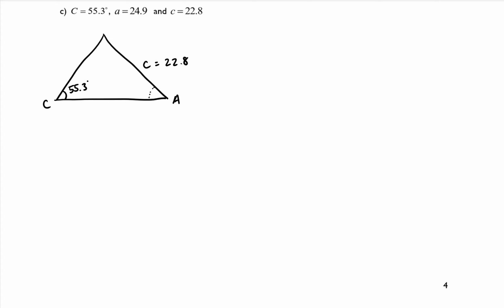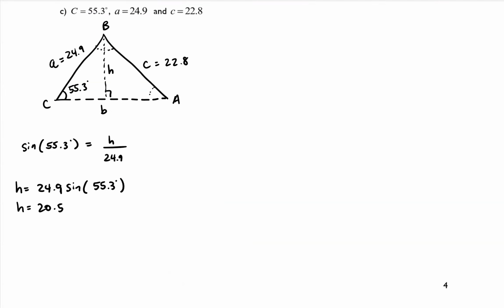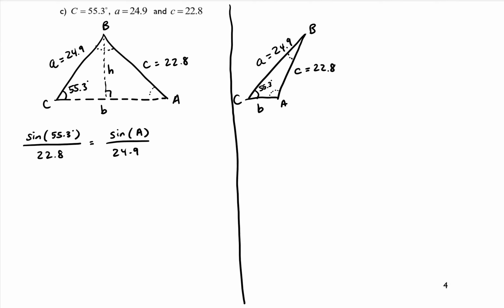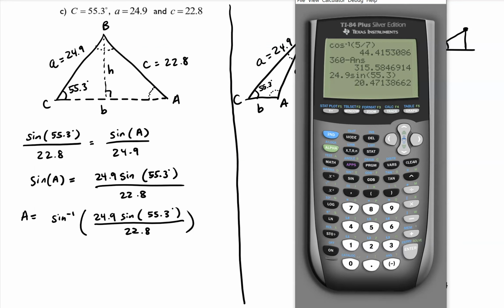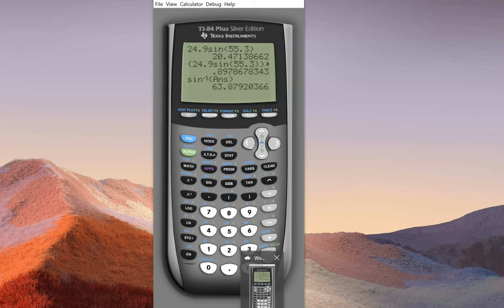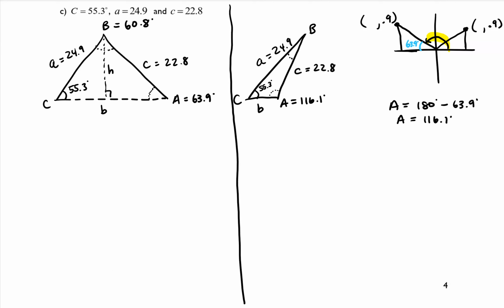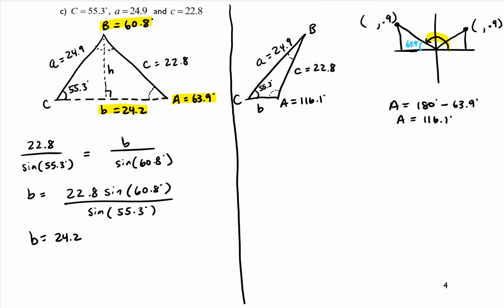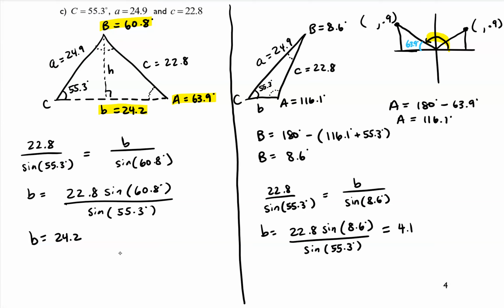Law of Sines Ambiguous Case